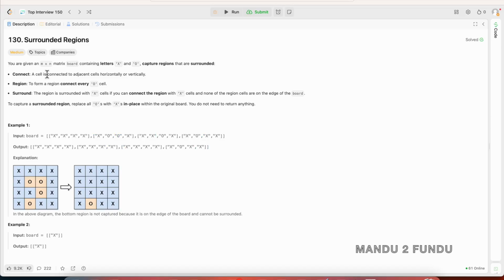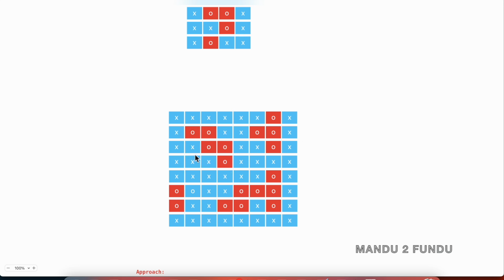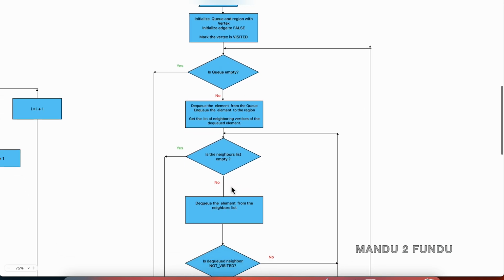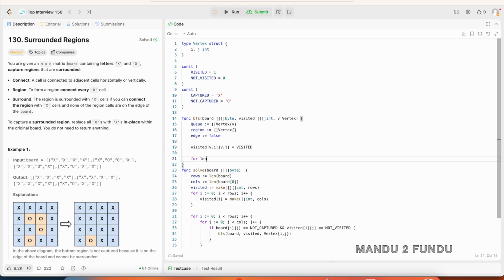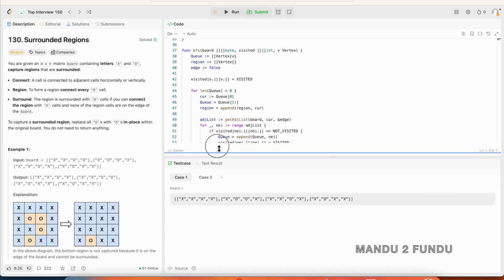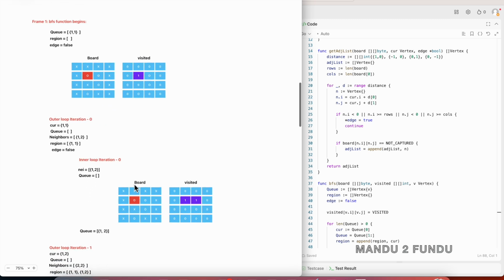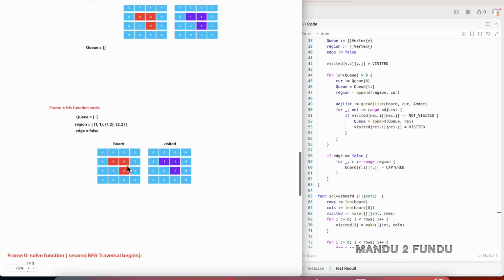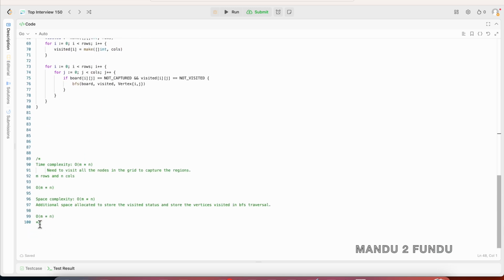LeetCode solution in Golang - Surrounded Regions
00:00 - Introduction
00:09 - Problem Description
04:36 - Flow chart
07:11 - Coding
11:55 - Code walkthrough
18:56 - Time and Space complexity
20:01 - Thank you